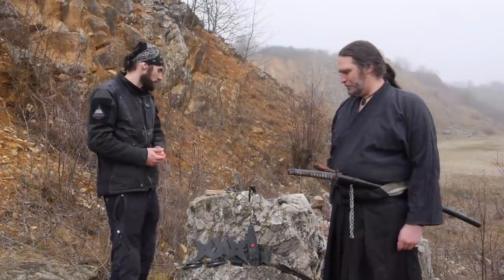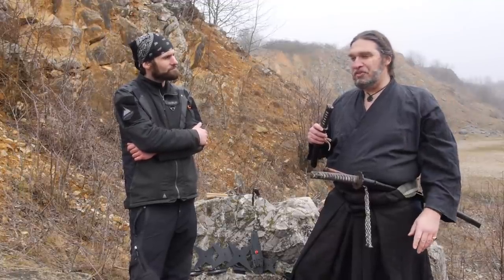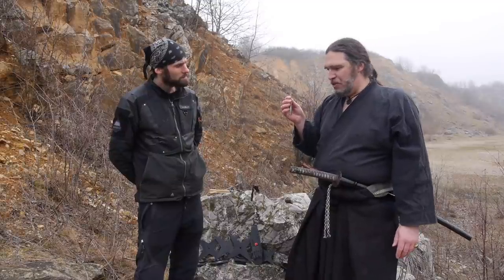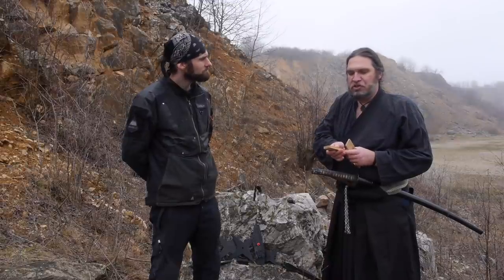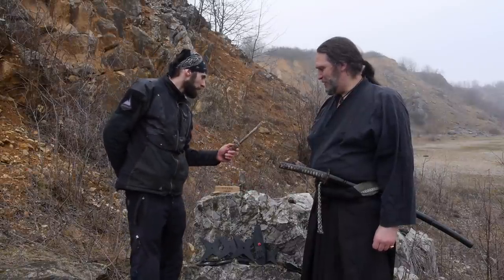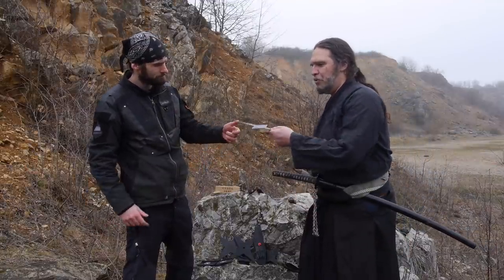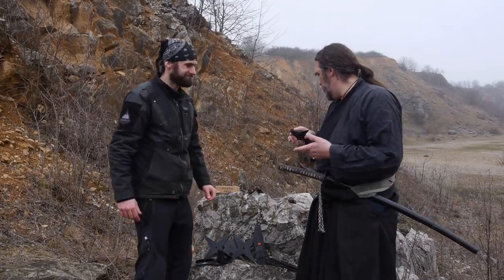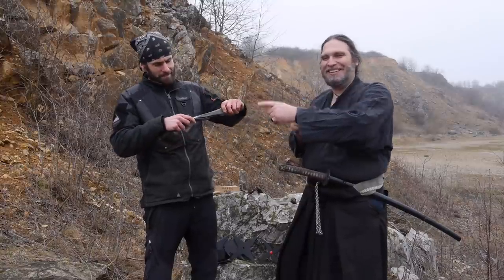Evolution of Shuriken (Ninja Throwing Star) Lords of the Blades Ep.14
In this SPECIAL Episode of Lords of the Blades we gonna Discuss with Master Jakub Evolution of Shuriken from very Primitive times up to 21st Century and of course we Gonna be Throwing Everything.

-if you missed my last Episode of Lords of the Blades Katana vs Barrel, definitely Check it out